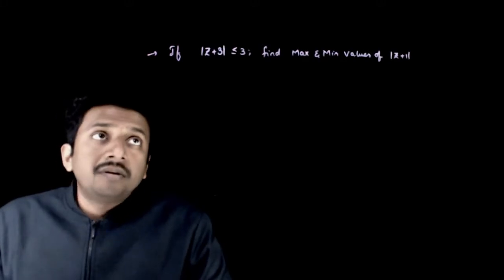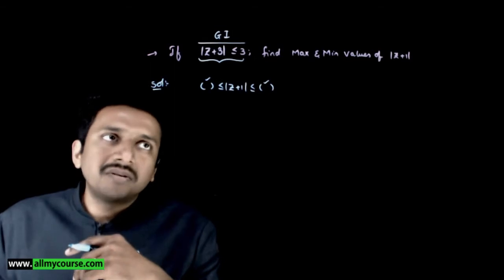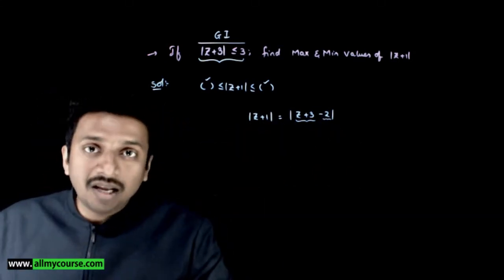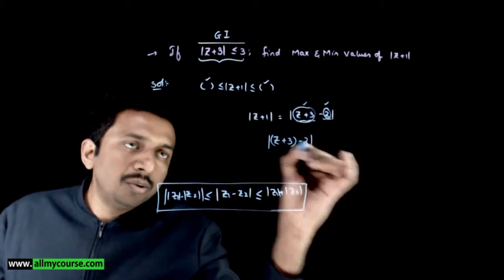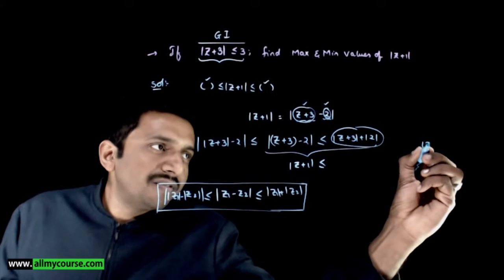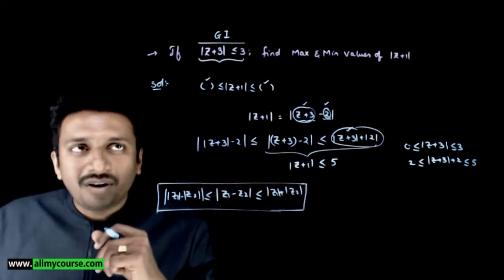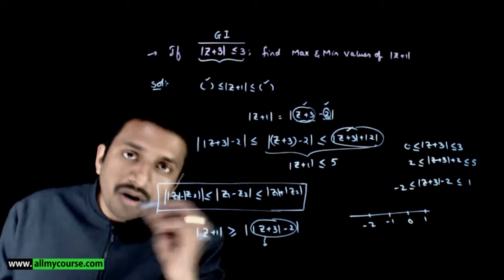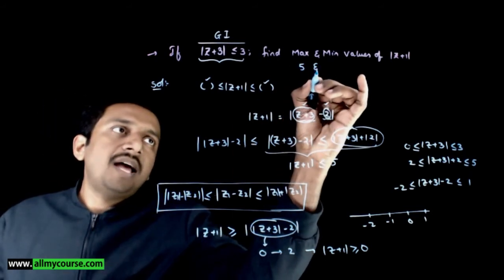16 Miscellaneous Questions 1 on Complex Numbers